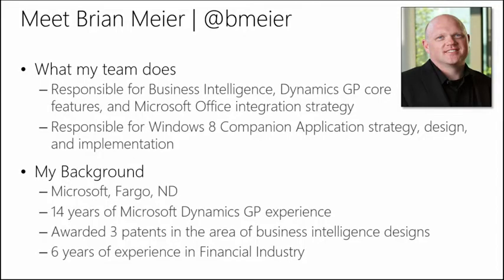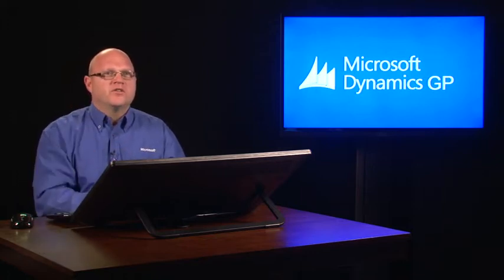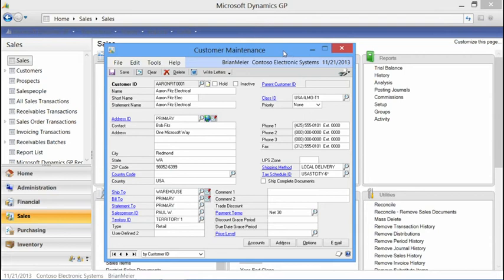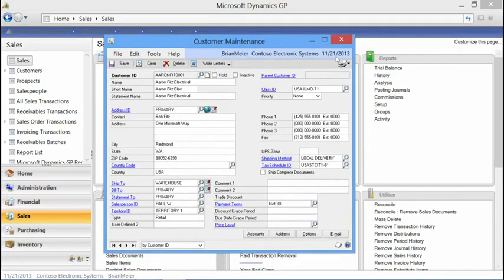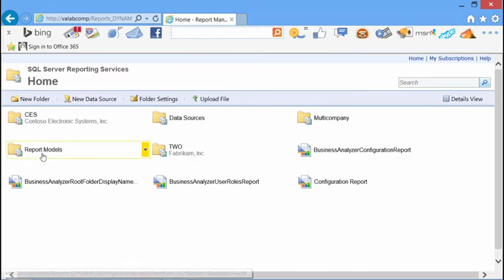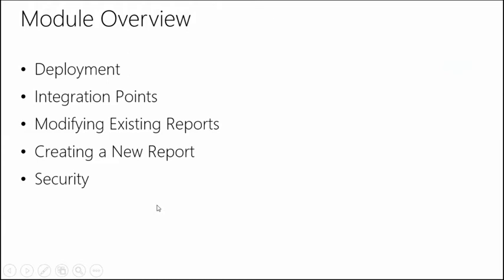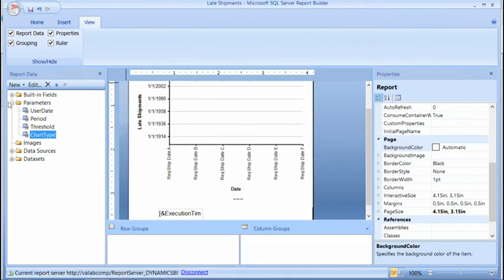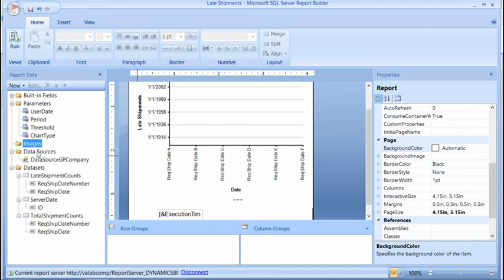Business Intelligence in Microsoft Dynamics GP 2013 01 SQL Reporting Services